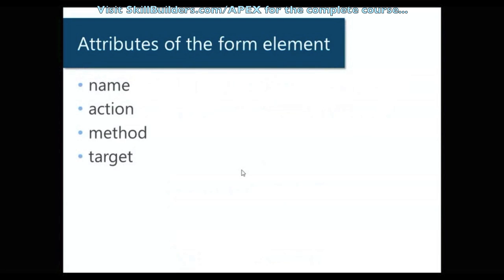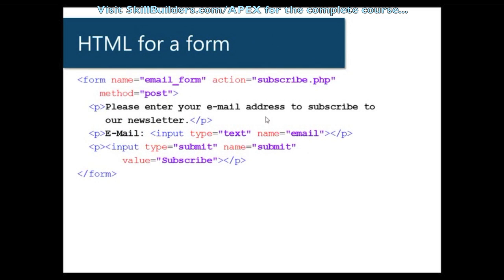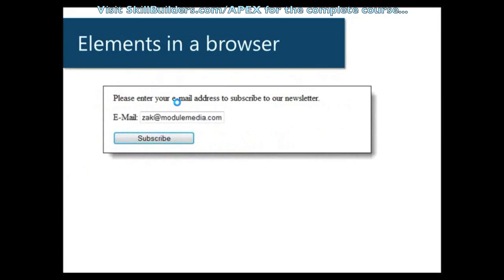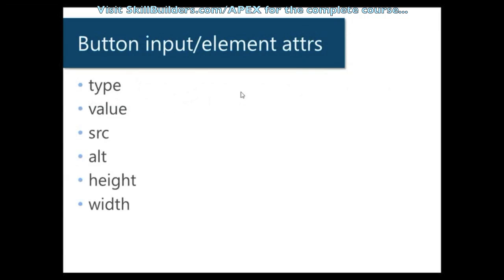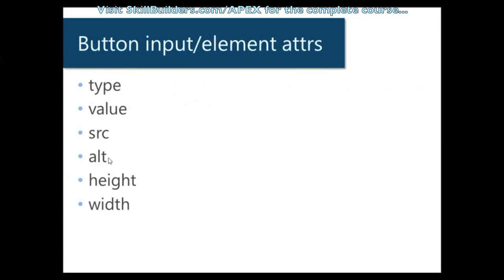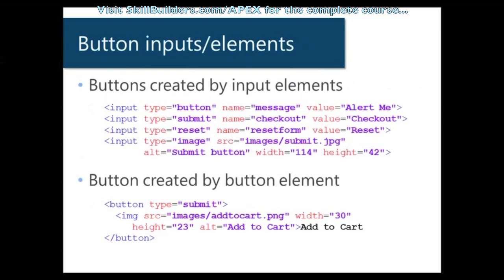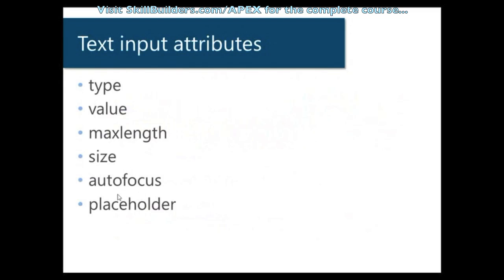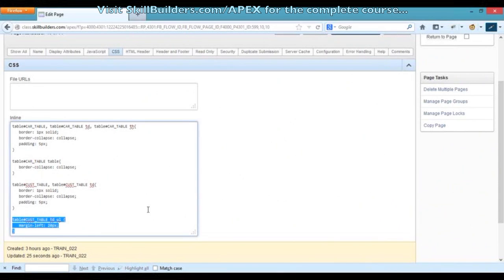HTML Forms Tutorial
HTML forms allow users to enter data, then click a button to submit data.  In this tutorial you will learn how to code forms and controls such as buttons, radio buttons, check boxes, drop down lists and more.
This is an excerpt from SkillBuilders HTML5, CSS and JavaScript in APEX class.  See SkillBuilders.com/html5css3javascriptclass for the complete course.